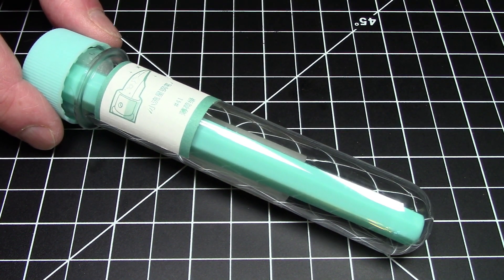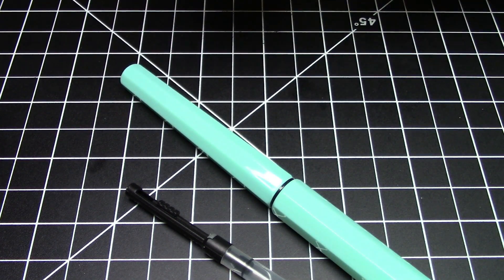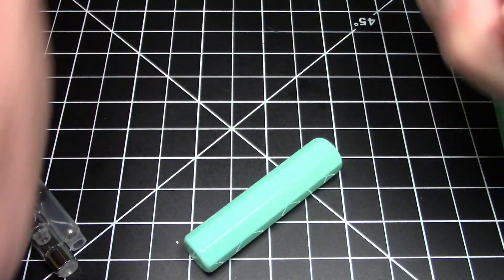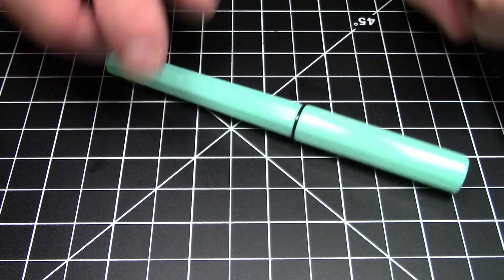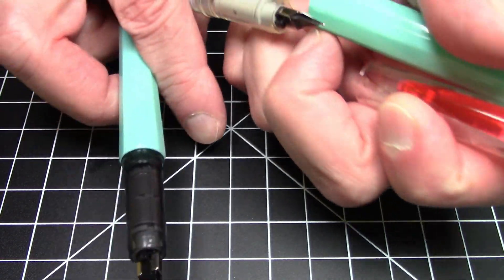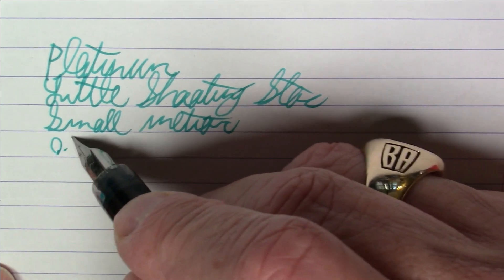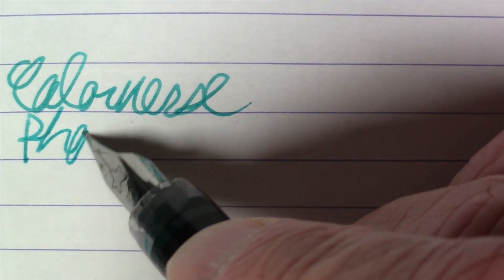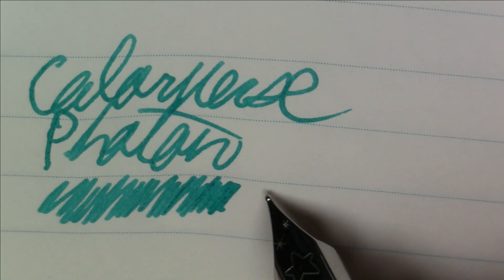Platinum Little Shooting Star (Small Meteor) / Colorverse Photon / Fountain Pen Review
Review of the Platinum Little Shooting Star (Small Meteor) fountain pen and Colorverse Photon ink.

Chapters
00:00 Pen Overview
11:08 Inking the Pen
12:59 Writing Sample
16:02 Ink Review